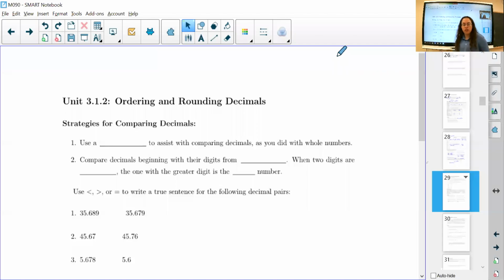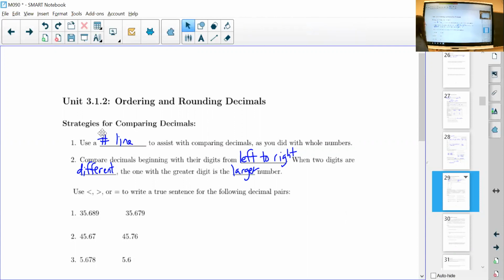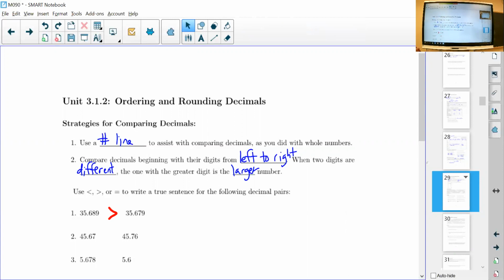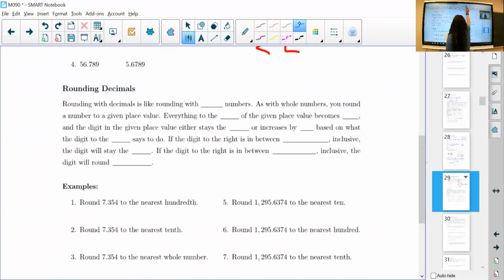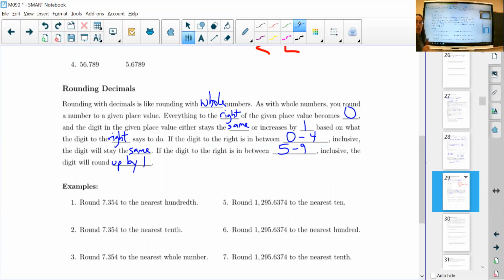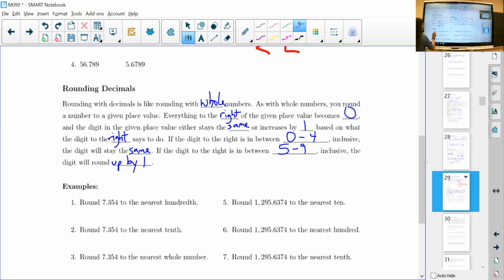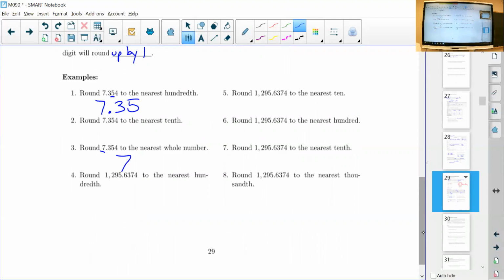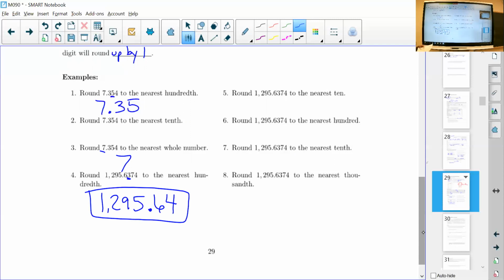Unit 3.1.2 Ordering and Rounding Decimals p 29 Ordering and Rounding Decimals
We learn how to compare and round decimals.